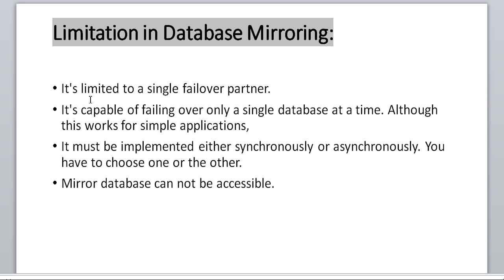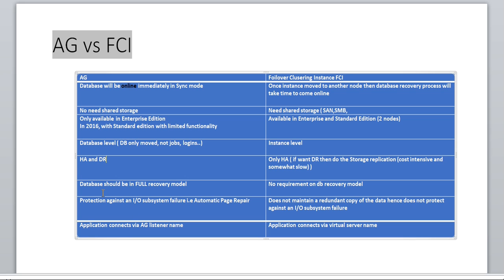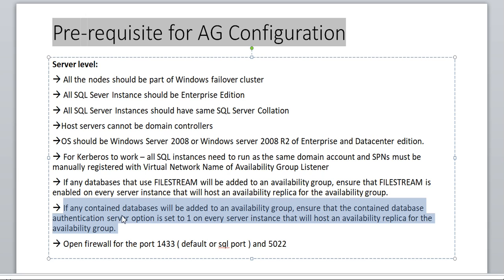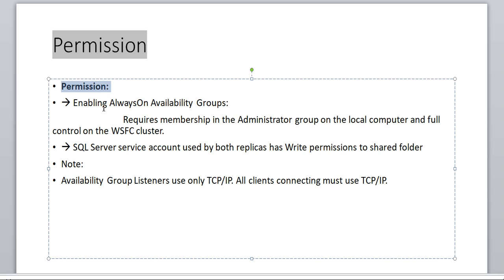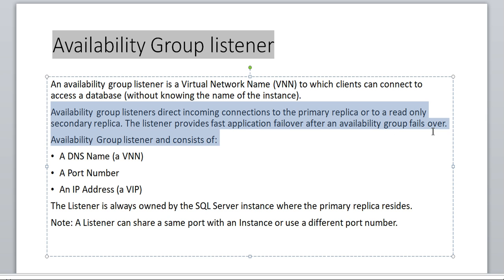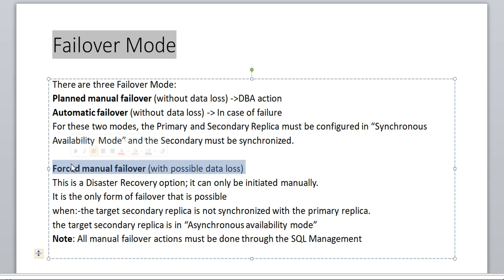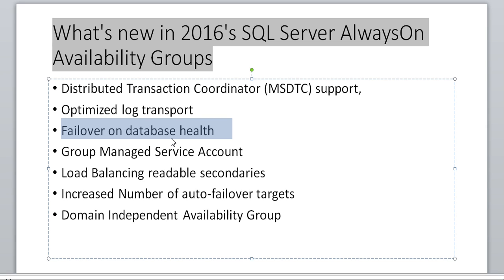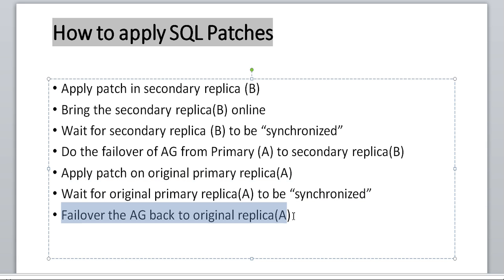SQL Server AAG Complete Session || How SQL Server AAG working || Difference between WSFCI and AAG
Hi Mate,

In this session we are going to discuss about how to configure sql AAG. how aag working  AAG vs WSFCI,  why aag needed , does say comes as dr solution? aag vs fci.